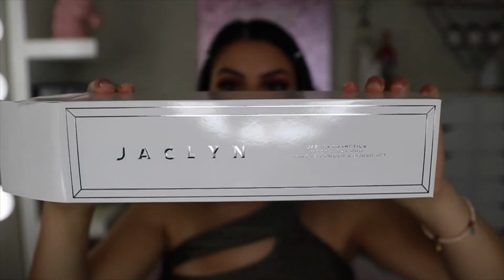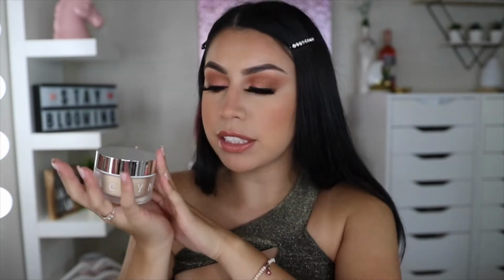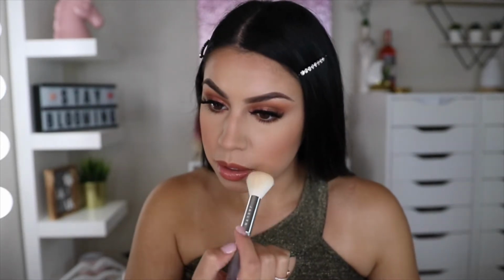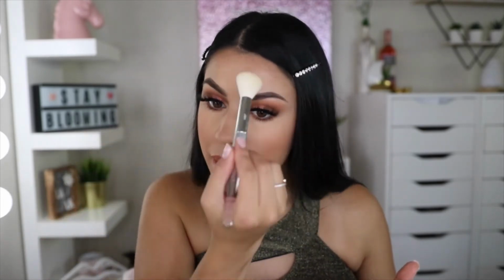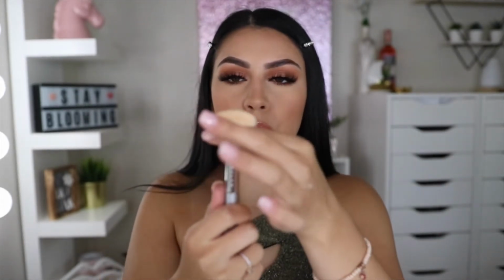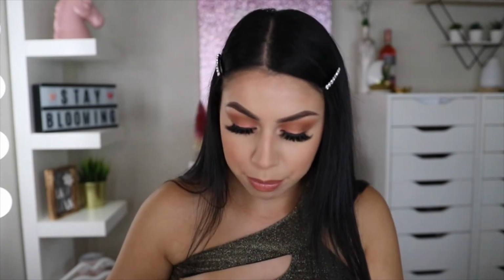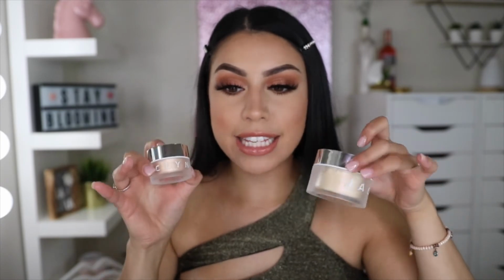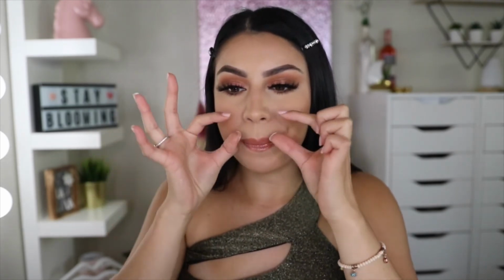JACLYN HILL’S HOLIDAY COLLECTION REVIEW!!! | Mari Bajari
Angel & I's new channel!

STALK ME :)

S N A P C H A T: MariiiBajariii